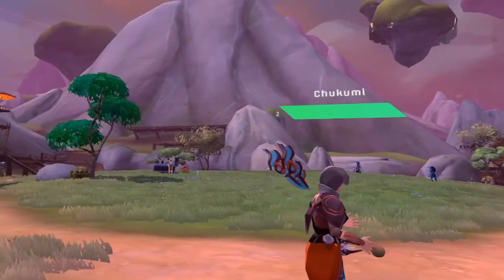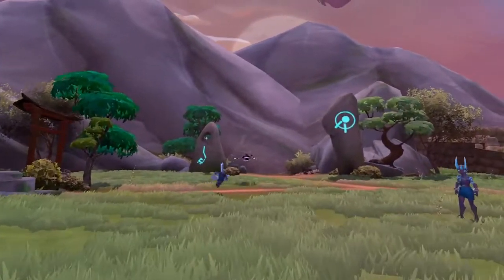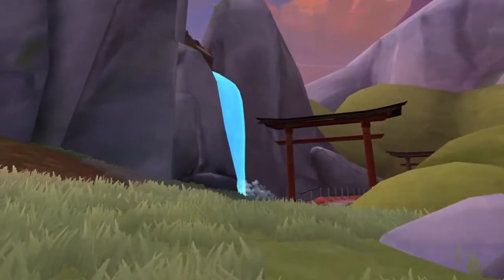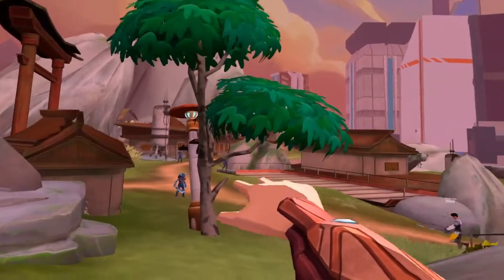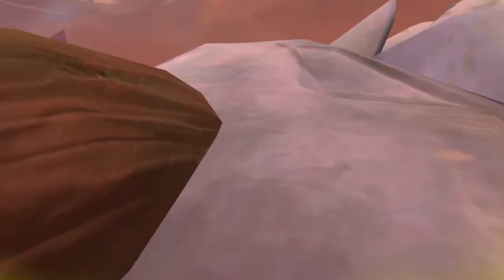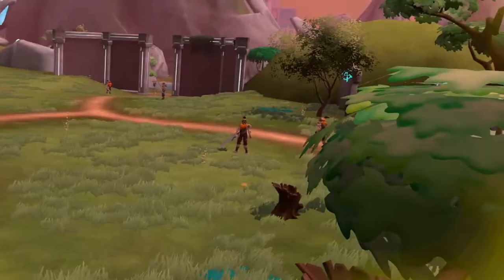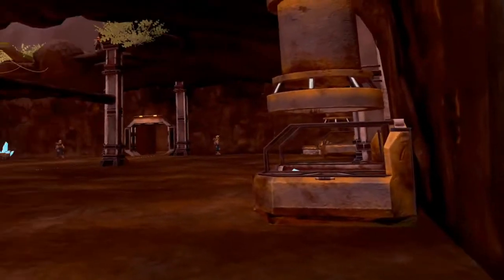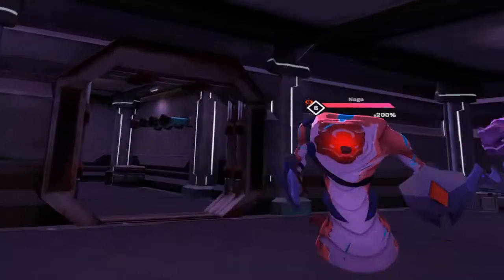(UPDATED) Fractured Plains: All 15 Amara Tears! Stamina Upgrade for Aetheric Upgrade!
Showing the locations of 15 different tears in the beginning area. Some of these are well hidden and I bet theres one or two you didn't know about! I plan to play Zenith quite a bit and will upload regularly!

0:00 Introduction
0:22 Tear 1 sitting on top of waterfall by bridge
0:52 Tear 2 sitting by a little cat or fox statue
1:19 Tear 3 in stone pedestal circle
1:44 Tear 4 under bridge in water
2:06 Tear 5 in a giant waterfall
2:39 Tear 6 under crystal by Mika
3:47 Tear 7 under floating rock in sky
4:33 Tear 8 in building by farm area
5:01 Tear 9 floating by Amara statue
5:48 Tear 10 in stone pillar by ruined town
6:31 Tear 11 in tree by tear 10
6:52 Tear 12 over by entrance to mine in a tree
7:46 Tear 13 in mine, second large room
8:37 Tear 14 in mine, back with Naga
10:04 Tear 15 back of  boss room